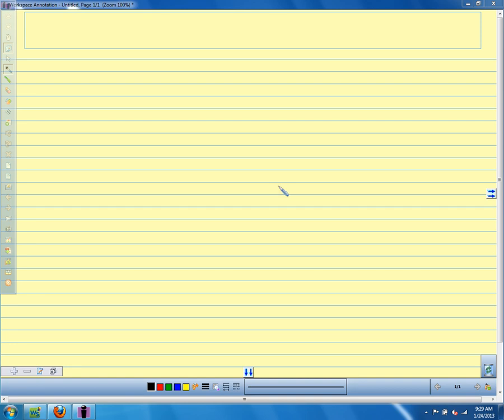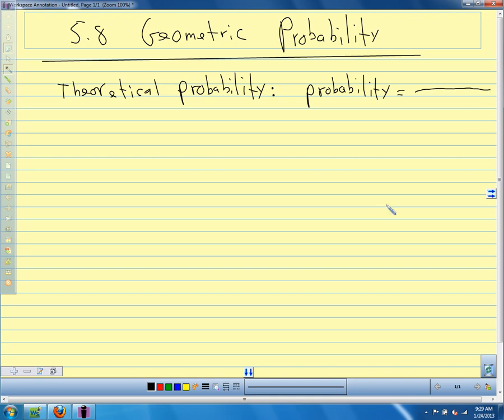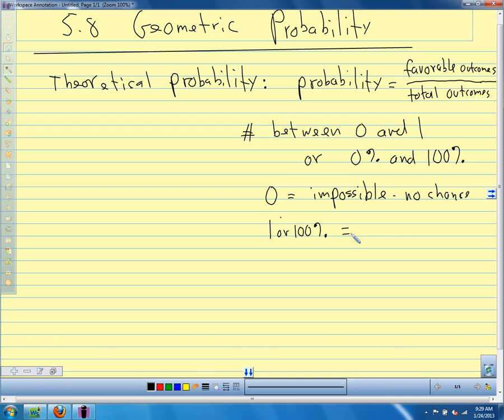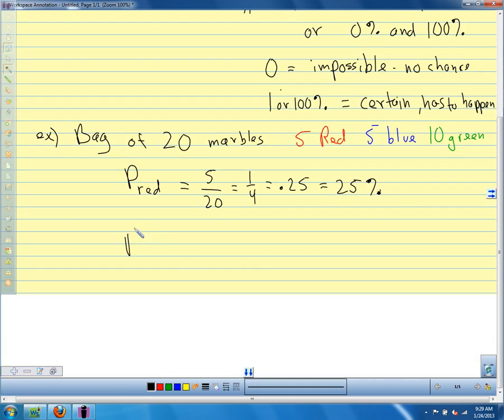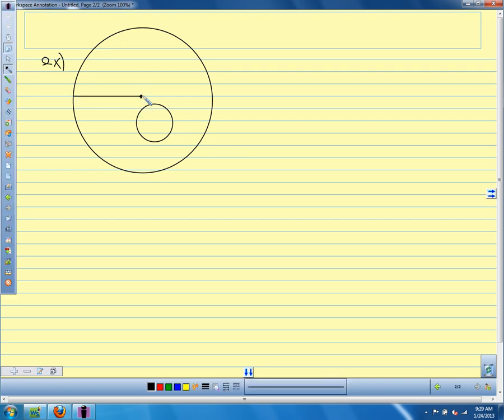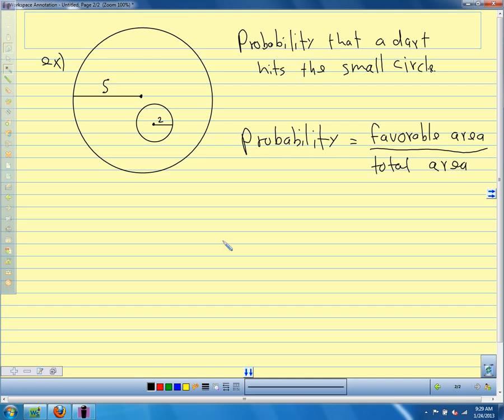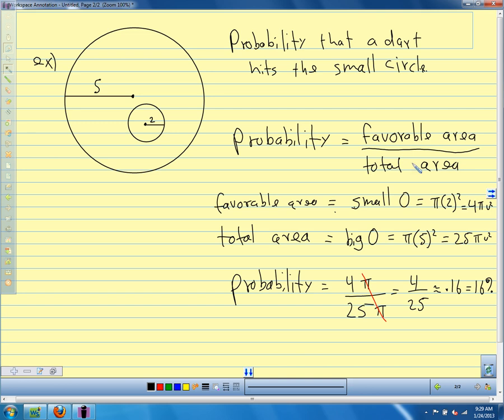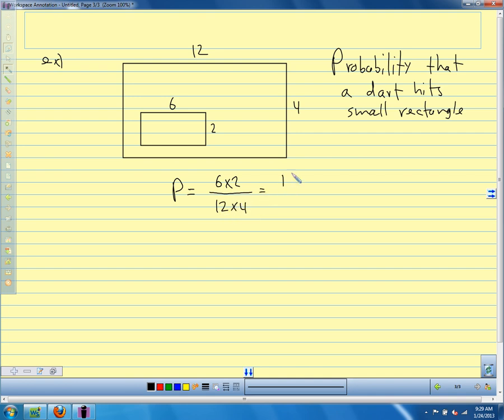Geometry 5.8 Geometric Probability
Calculating geometric probability with areas